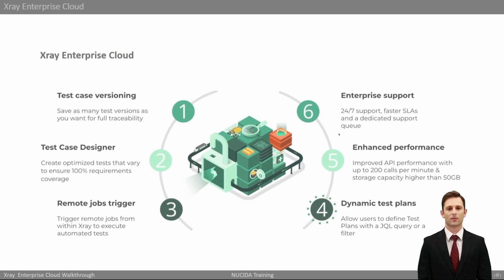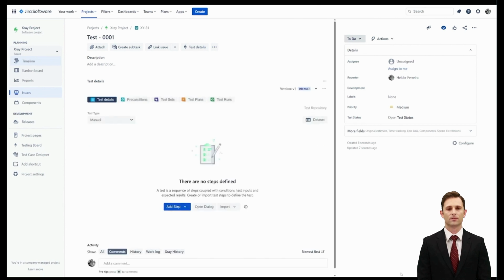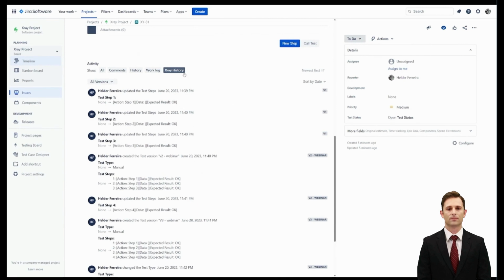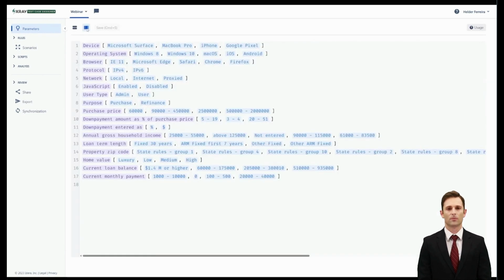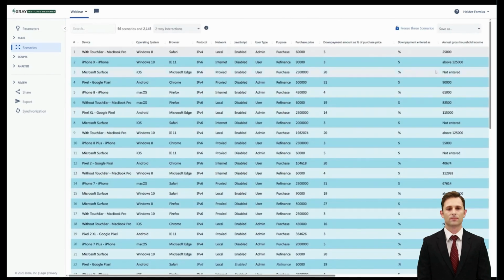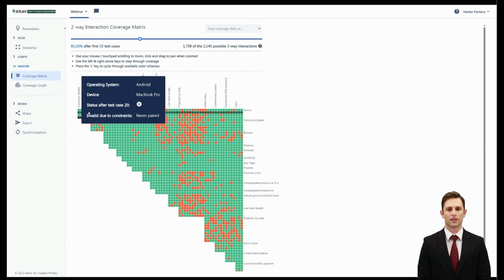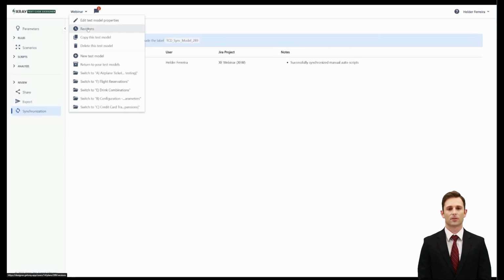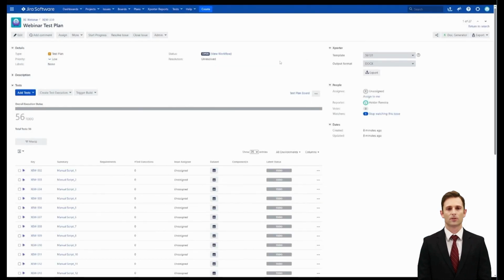What Are The 3 Biggest Advantages Of Xray Enterprise?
Hello to another Nucida training session, and welcome to an interesting look of Xray Enterprise for cloud. First, I share a brief introduction of Xray Enterprise, including the key features that it offers and then I am goning to introduce three interesting new features in a demo: Test Case Versioning, Test Case Designer, and Remote Jobs Trigger.